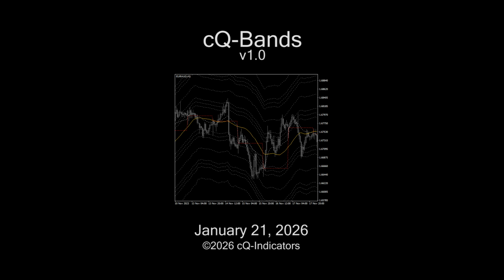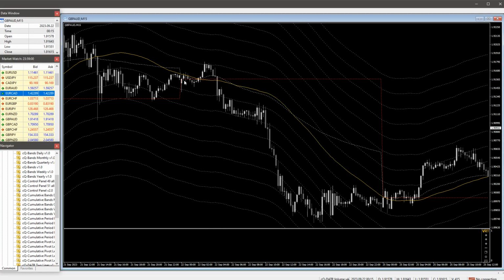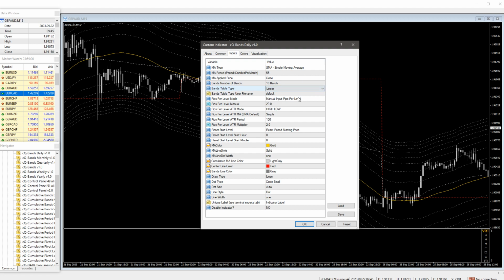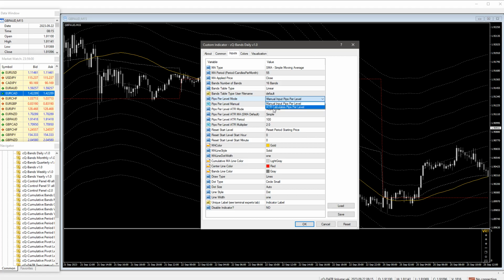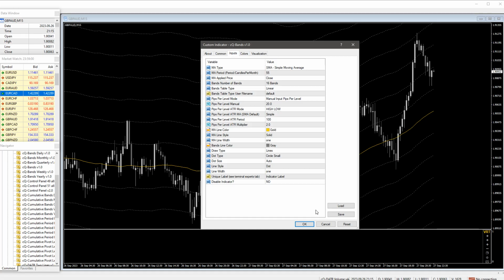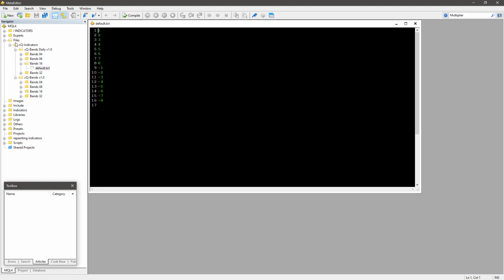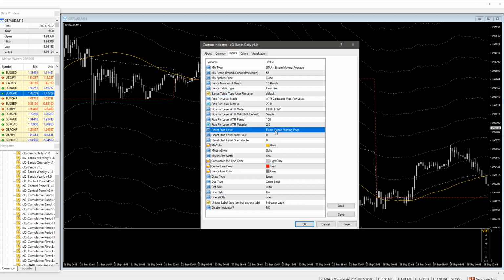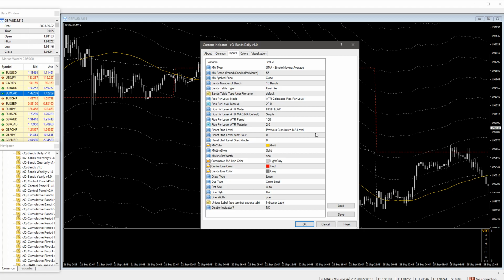cQ-Bands MT4 Indicator v1.0